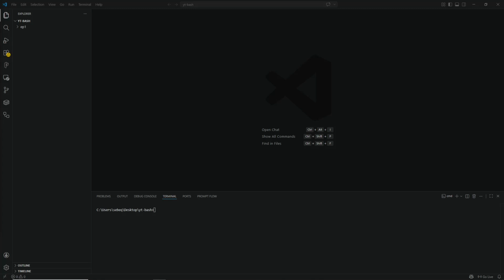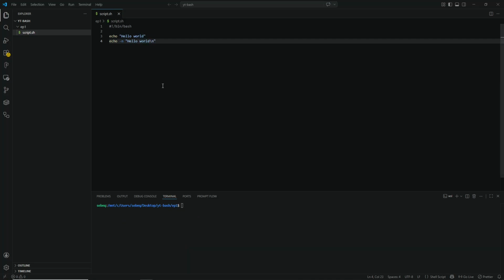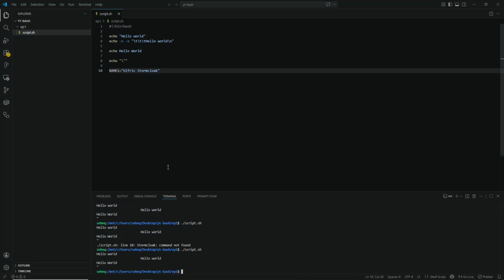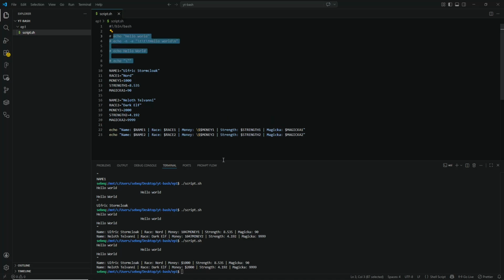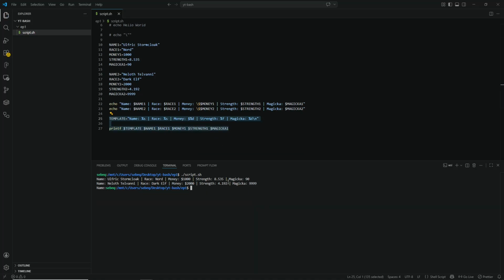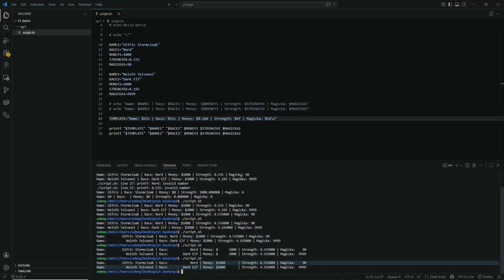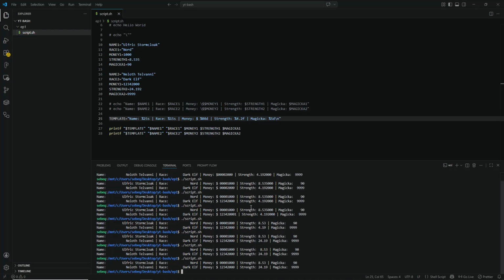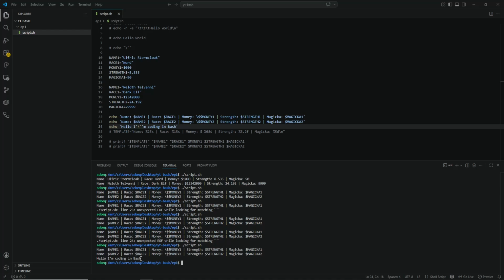Bash Tutorial Ep. 1 - Variables, echo, printf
Welcome to the first episode of a new bash programming series!

This episode covers the echo and printf commands and declaring variables

0:00 intro
0:40 echo command
2:43 variables
5:10 printf
10:00 differences between quotes